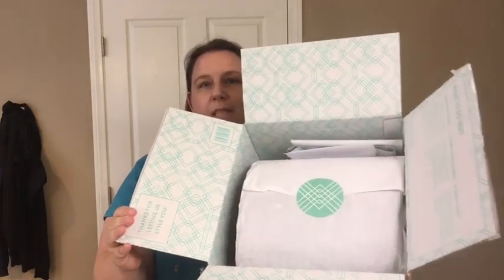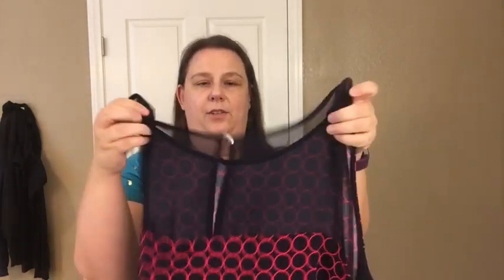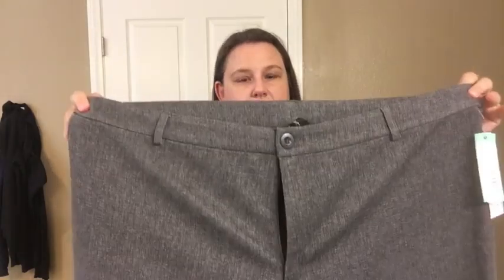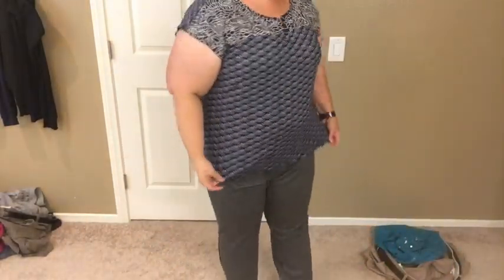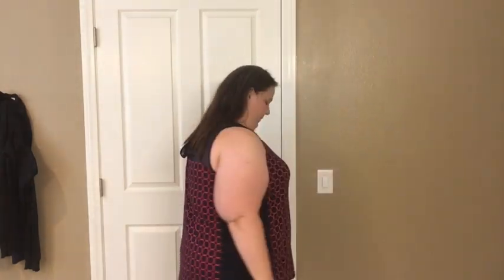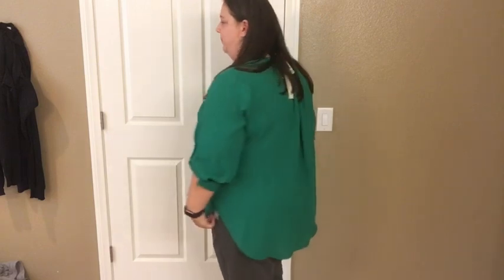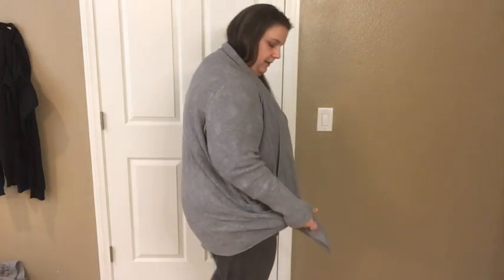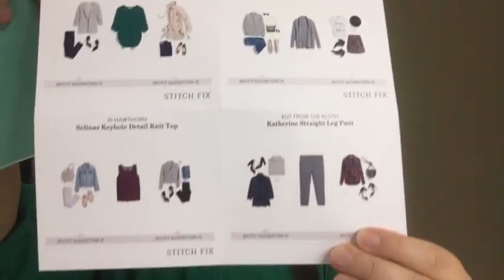Unboxing my first Stitch Fix for Plus Size, Box #1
This video is about Unboxing my first Stitch Fix for Plus Size, Box #1. Join me while I see what is in my first Stitch Fix.

If you want to try Stitch Fix as well here is my link that will help both of us out.